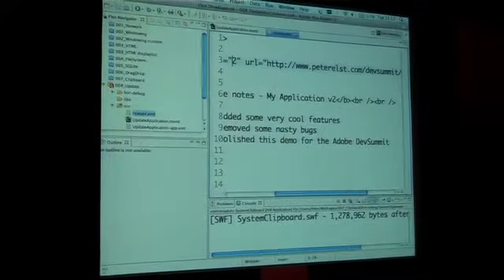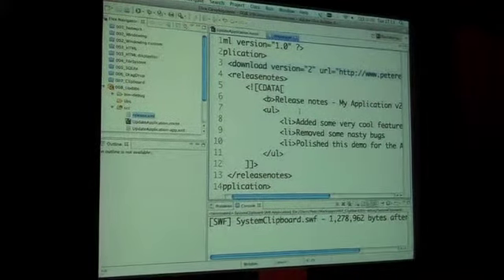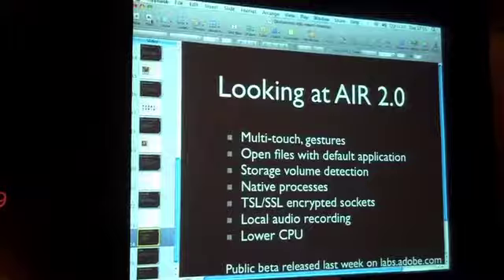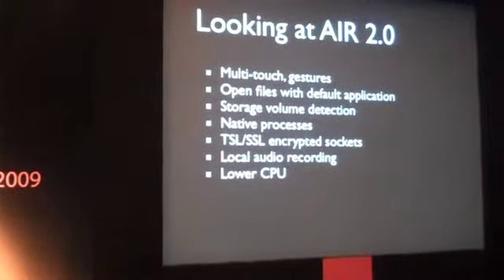RIA meets Desktop - Adobe AIR